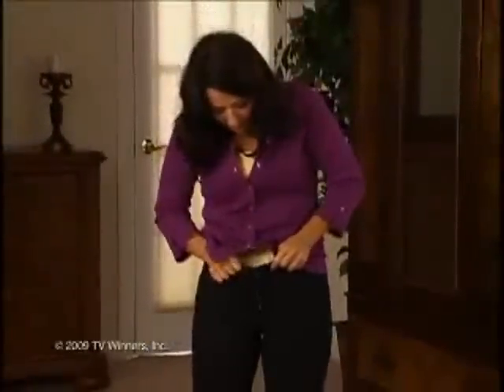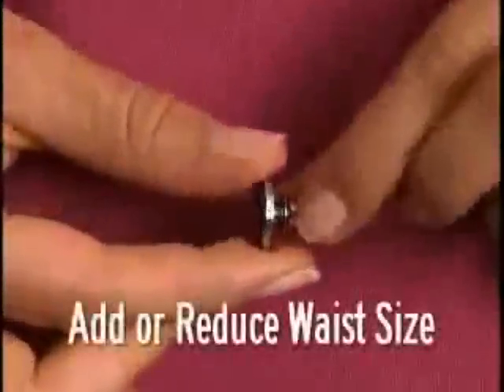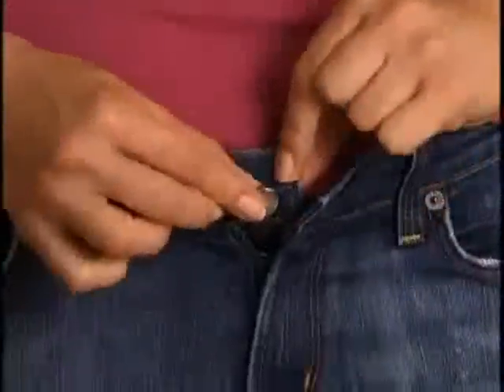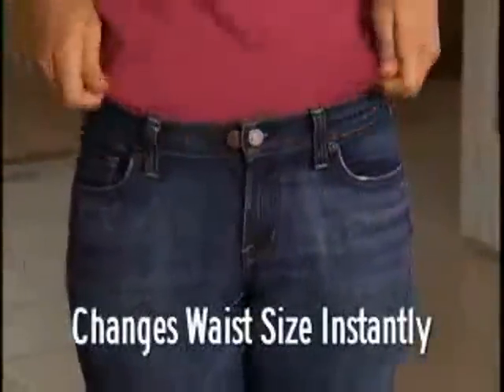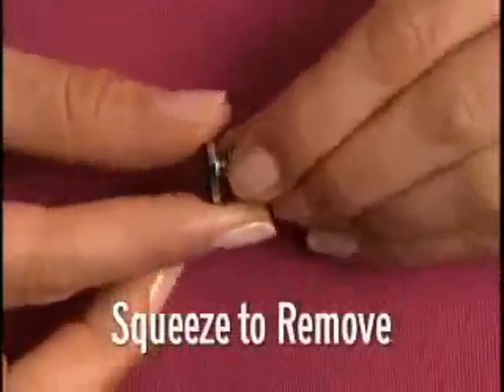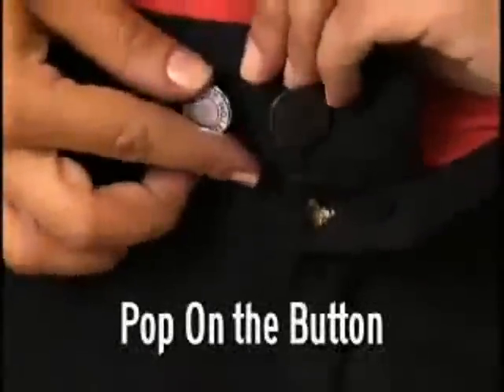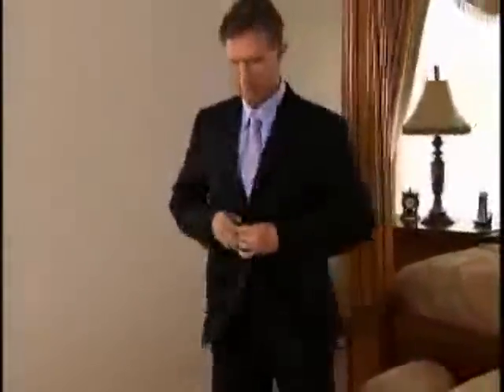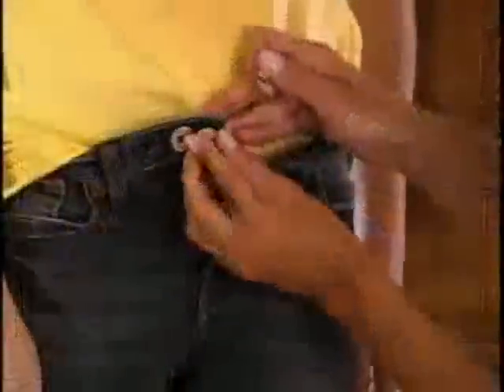Perfect Fit Button Best Of As Seen On TV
Perfect Fit Button is the newest way to get your pants, jeans, or skirts to fit perfectly everyday, all the time. If you've put on a few pounds or have recently taken off some weight, just attach this adjustable, removable button to make a perfect fit. Now, you don't have to spend hundreds of dollars to replace your old clothing, just use these remarkable buttons to make it fit perfectly.So if those pants are getting too tight, or they're too loose, no problem, just pop on the Perfect Fit Button and push the lock tight cap and you're ready to go.